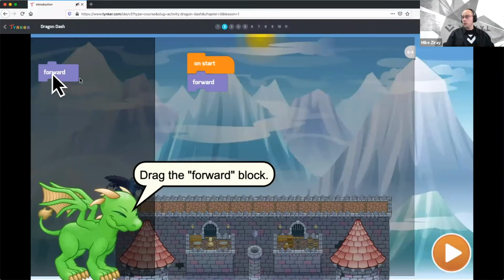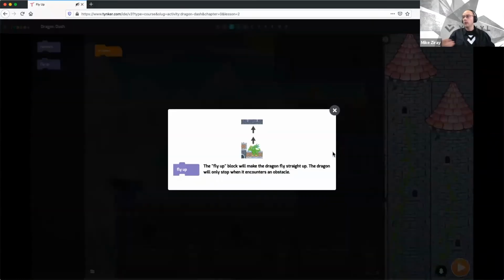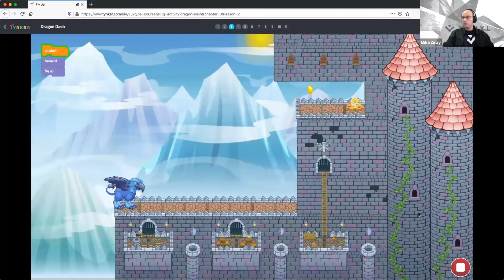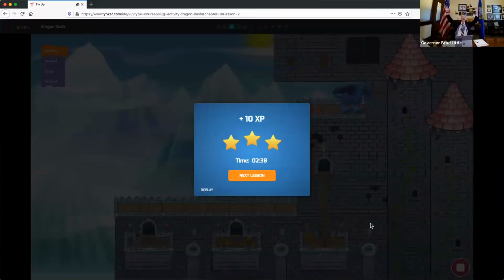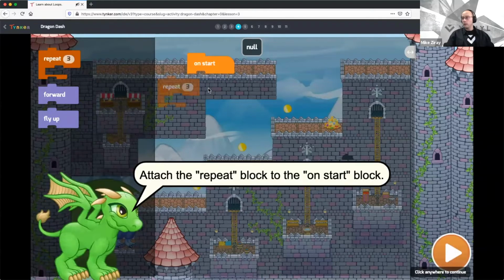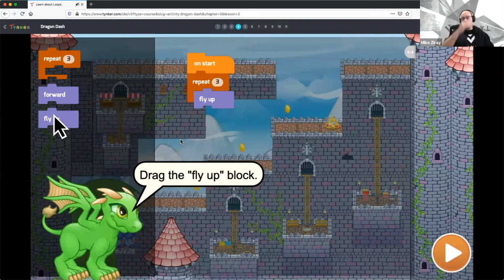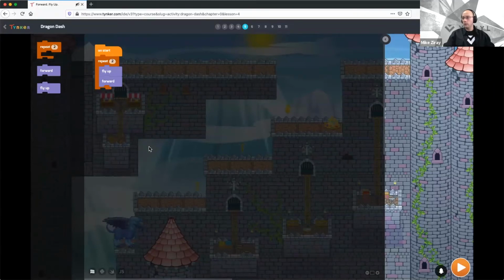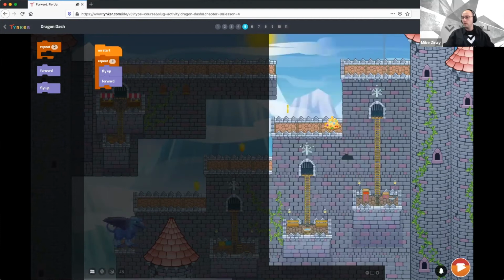Hour of Code with Governor Brad Little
Governor Brad Little participating in Hour of Code with Emmett Middle School